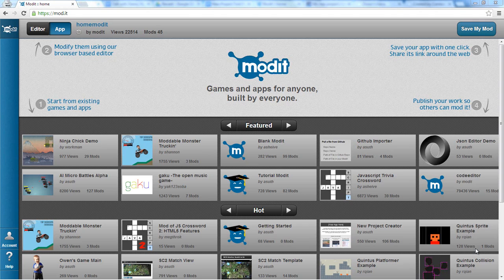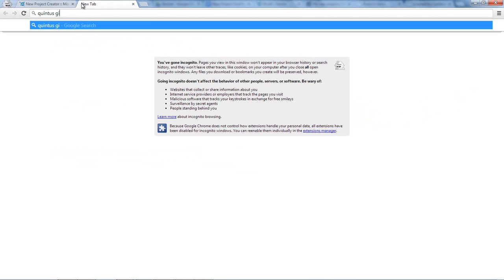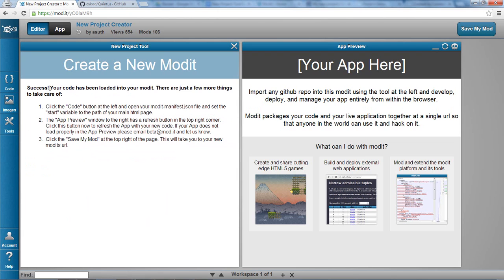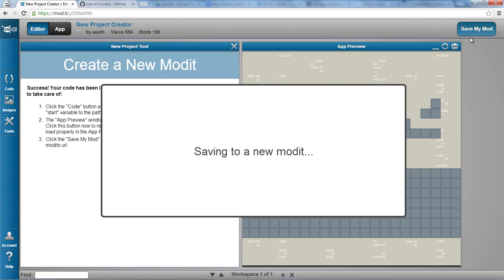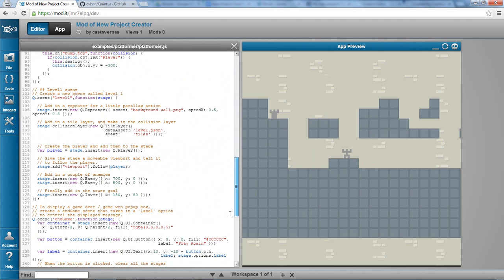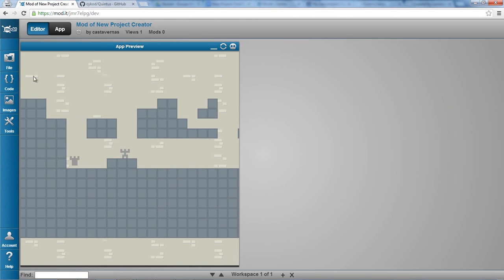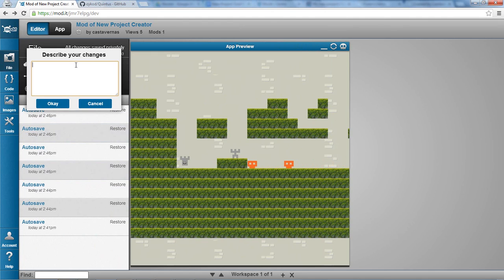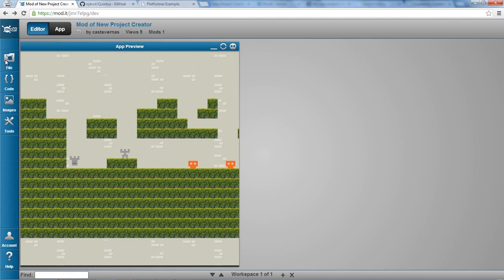Build and deploy a webapp in your browser in under 5 minutes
An overview of the modit platform as we walk through building and deploying a simple web application.  to use the New Project Creator demoed in this video.